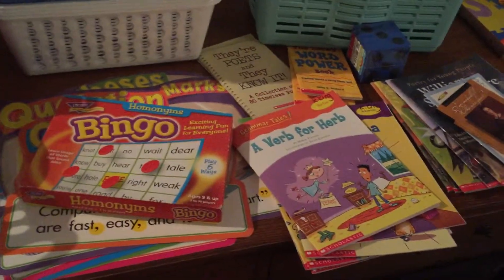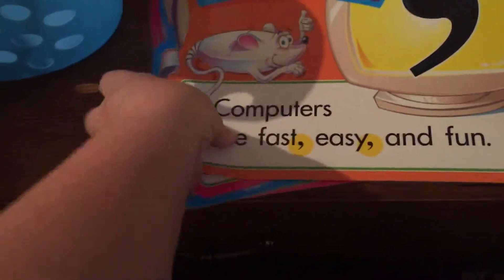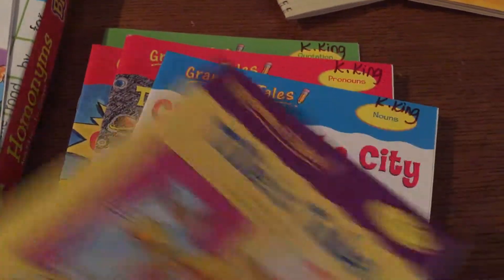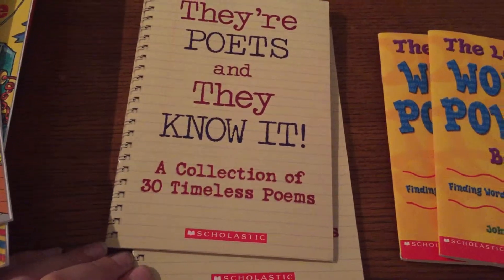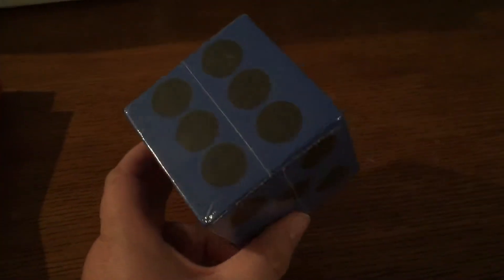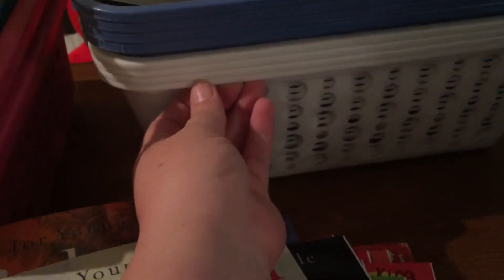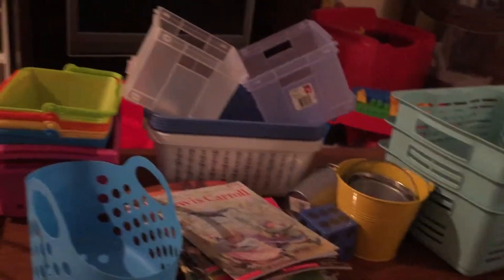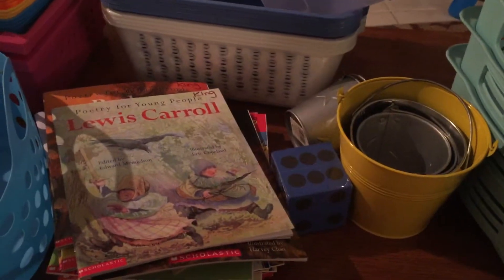Homeschool haul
Homeschool & organization supply haul. 6/2/15.                    I am a stay at home homeschooling mama of three kiddos. Madison (9), Danny (7) & Jackson (1).